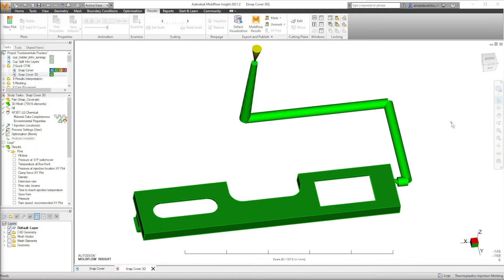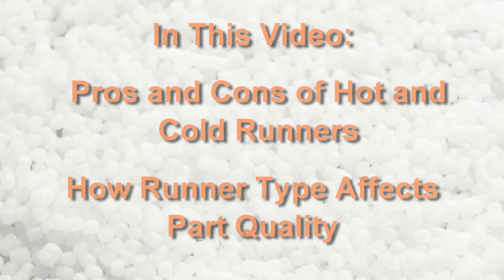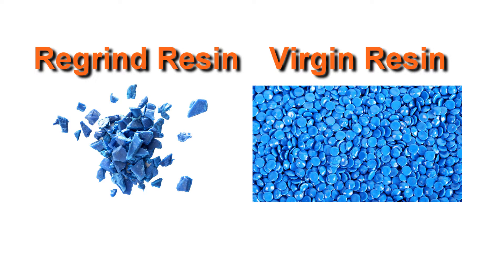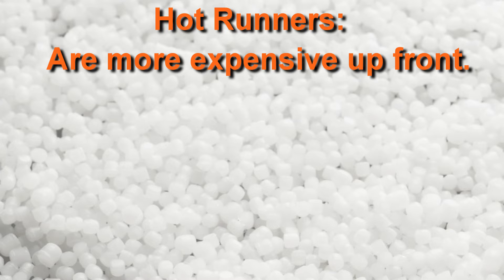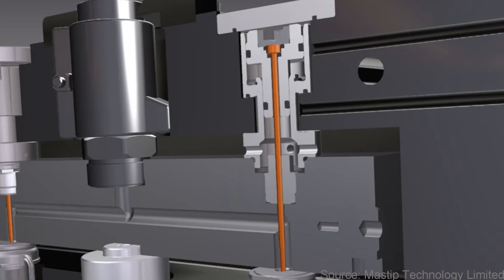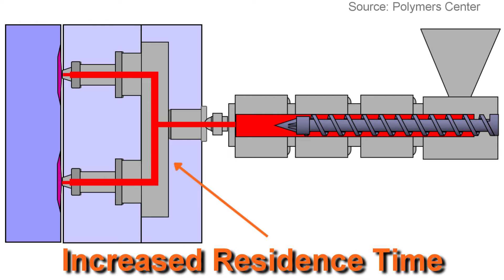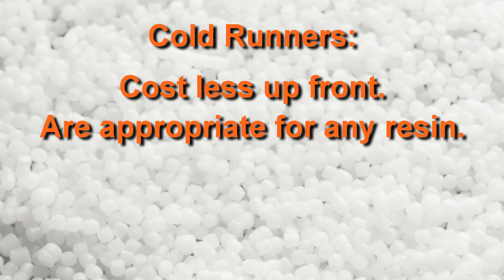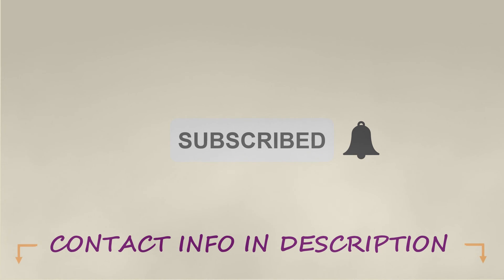Introduction to Hot and Cold Runners for Injection Molded Parts | Gate Design Series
Thank you Mastip and Polymers Center for allowing TMG to use your images and video clips.

Polymers-center.org

Time Stamps:
00:00:26 Cold and Hot Runner Descriptions
00:00:56 Pros and Cons of Cold Runners
00:01:44 Pros and Cons of Hot Runners
00:02:57 Valve Gates